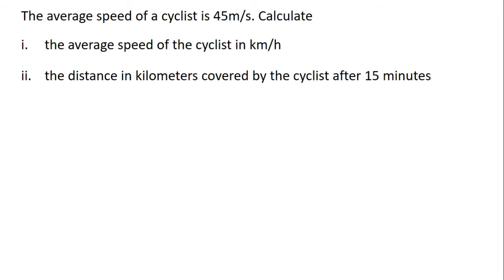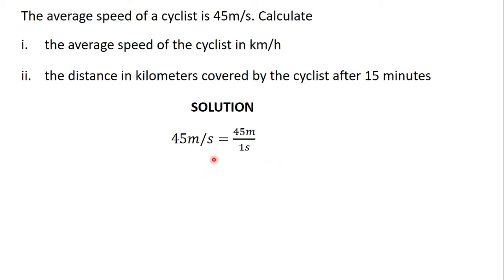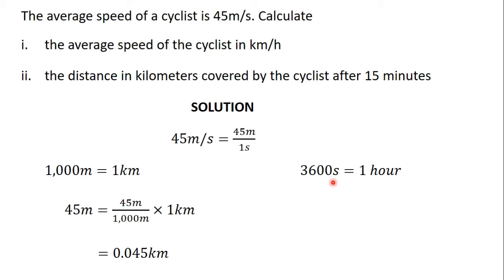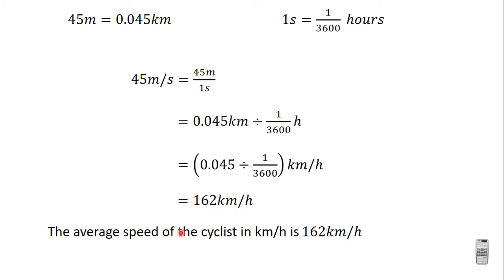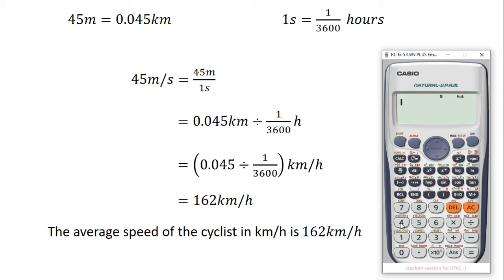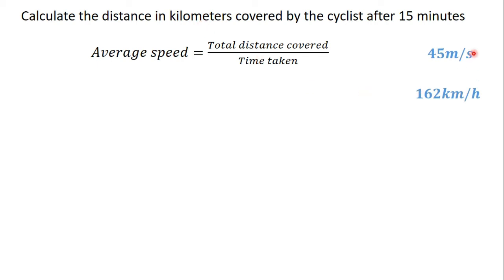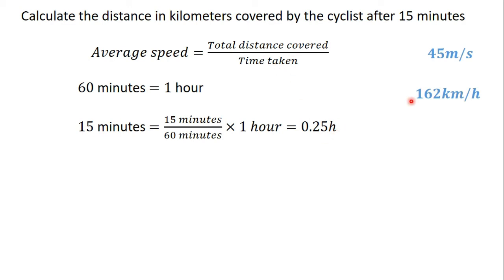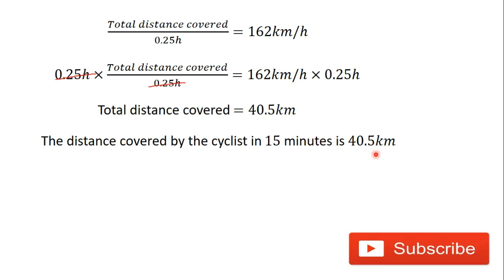32 Questions on Speed QUESTION 3